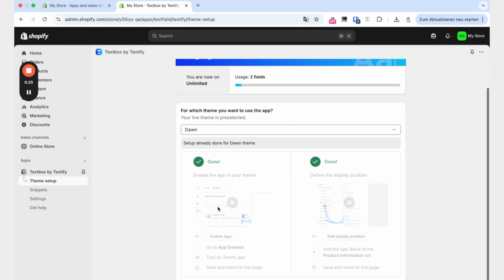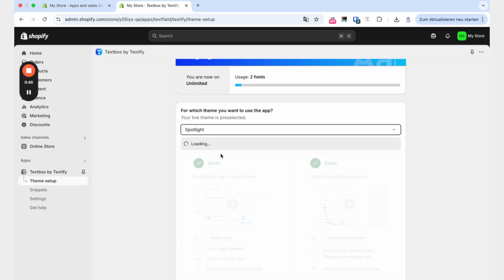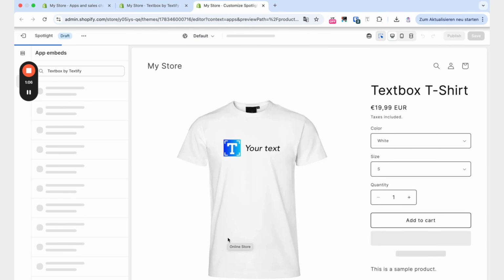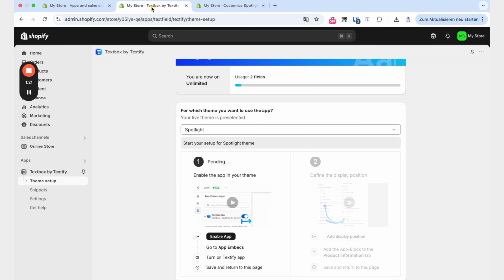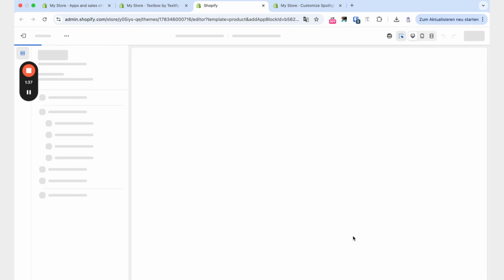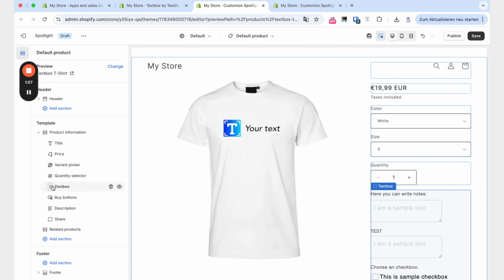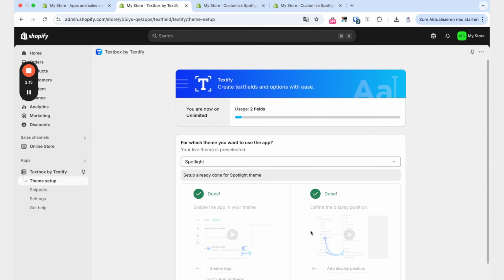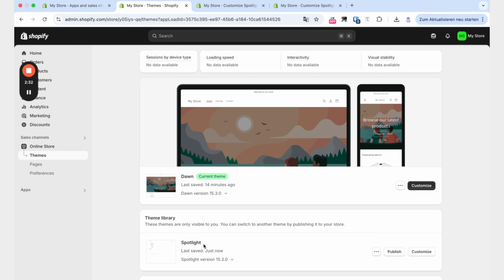Theme setup – Textify Tutorial: textbox, textfield and product options for Shopify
Learn how to integrate Textify into your Shopify theme and make sure your custom fields appear exactly where and how you want them – no coding experience needed.